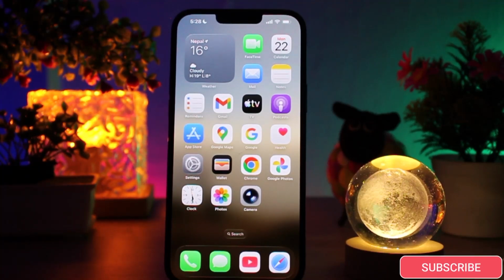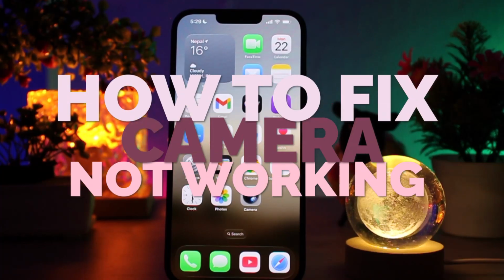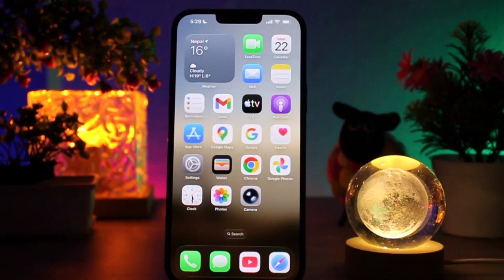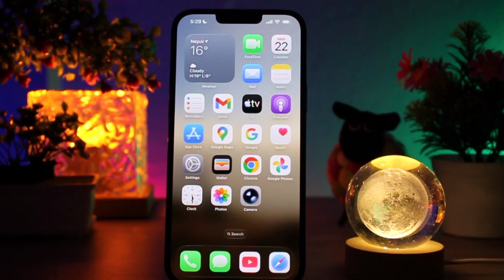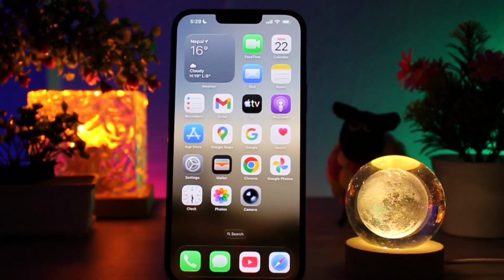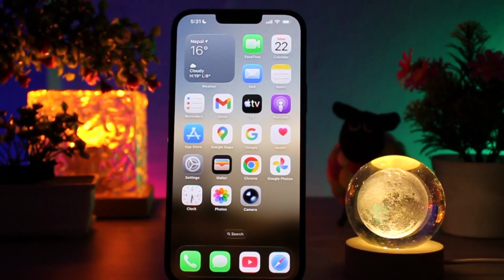iPhone Camera Not Working on iOS 26 – Easy Fix - 2026